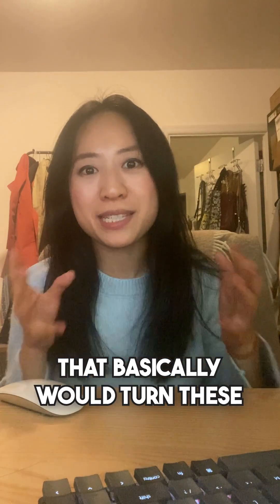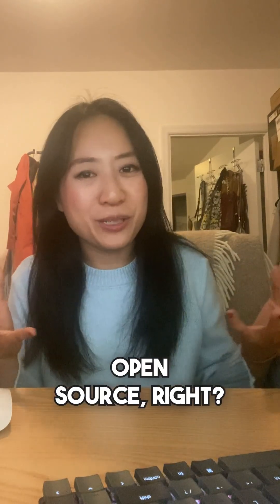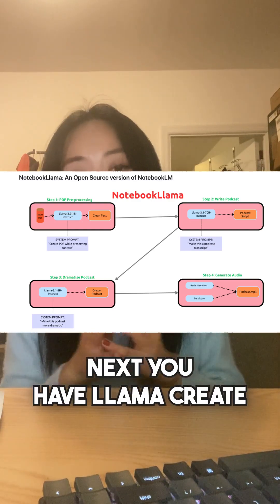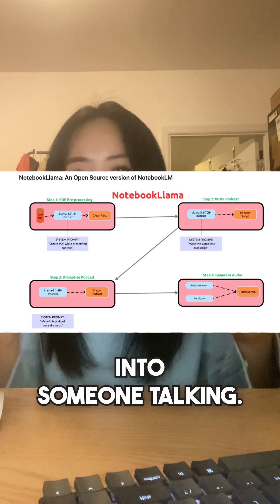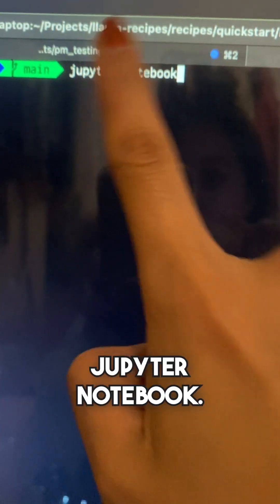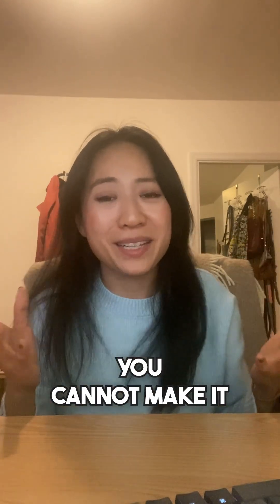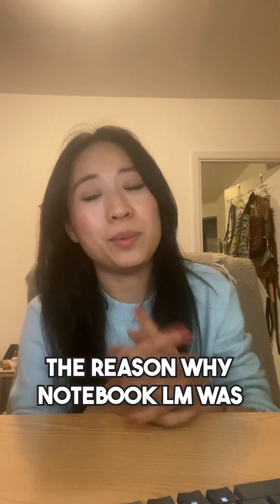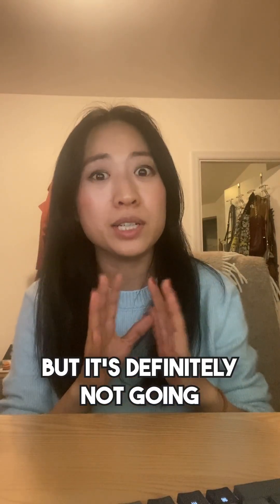NotebookLlama from Meta - an OSS NotebookLM alternative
Meta launches their own open source version of NotebookLM. But it is MUCH MORE raw, and not really meant for the same audience. Still cool to see an example of how this would work though!